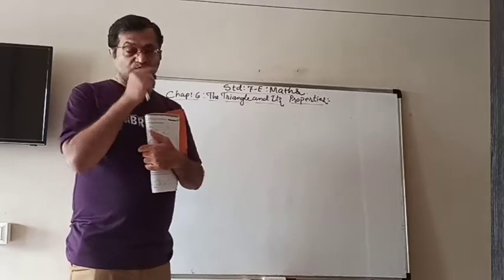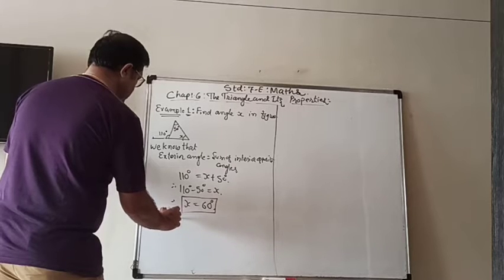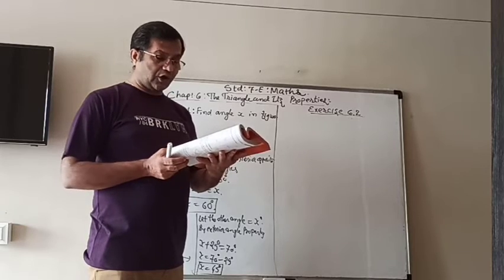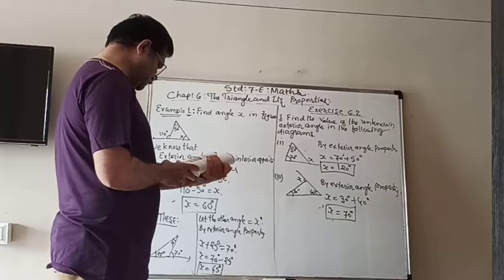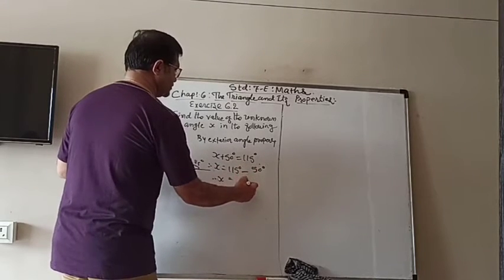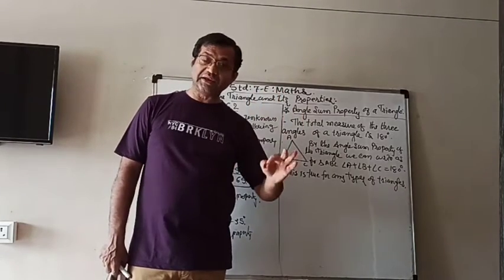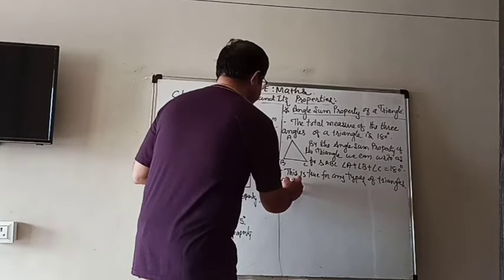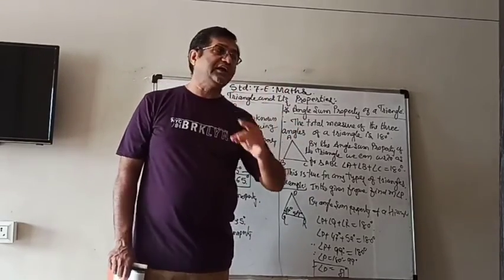STD7-E MATHS CHAP-6(VIDEO-4)